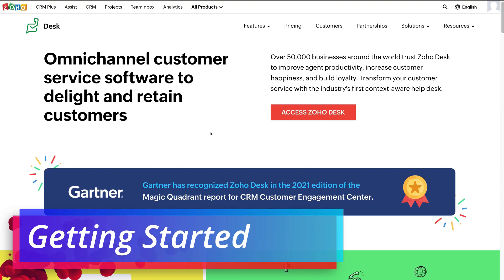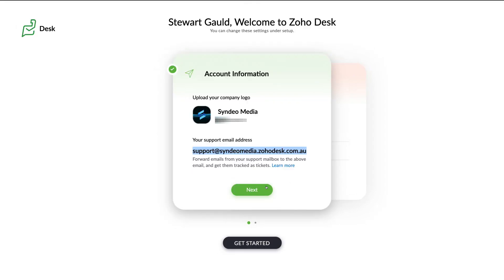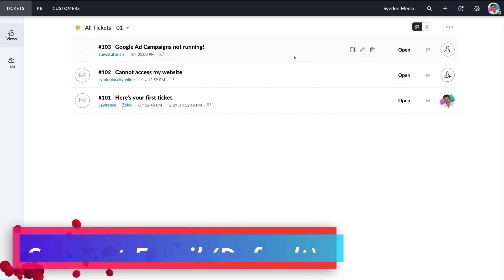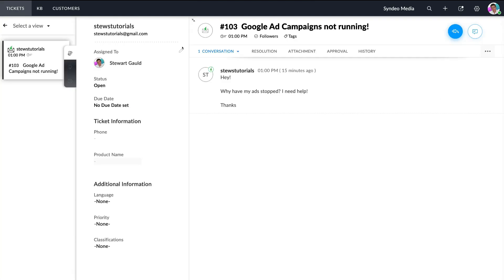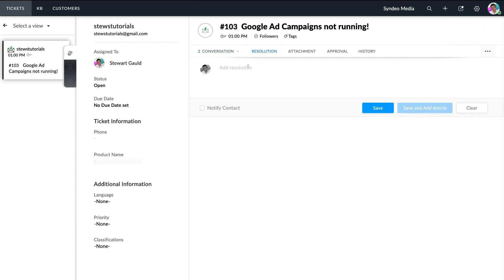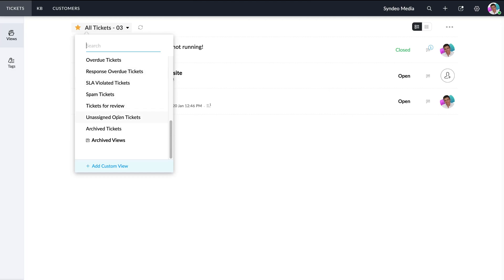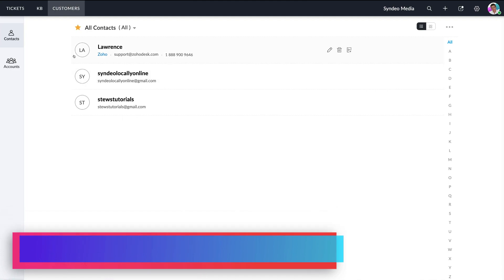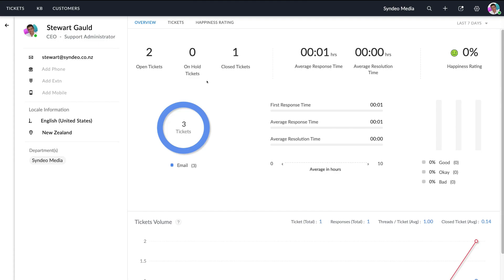Zoho Desk Tutorial for Beginners | Free Customer Service Software for Small Teams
In this Zoho desk tutorial for beginners, I share how you can use Zoho desk to stand out from your competitors by offering exceptional customer service through this dynamic and easy to use help desk software.

Zoho desk allows you and your team to effectively handle tickets all in one platform. This online help desk offers dozens of features that ultimately work towards cultivating loyal relationships through unbeatable customer service.

Zoho desk will help you and your team take your ticket management to the next level! This software also offers a completely free plan for up to 3 users (agents).

*IMPORTANT NOTE: This link above is an affiliate link, which means we will get a commission if you upgrade to a paid plan through this link (with no extra cost to you), this helps support our channel and we thank you in advance!

► Today we navigate through the below chapters for this Zoho Desk tutorial:

0:00 Intro
01:26 Getting started
02:02 Pricing
02:47 Sign up (free plan)
04:15 Tickets dashboard
05:06 Support Email (Default)
07:09 How to use tickets
11:56 Knowledge base (KB)
13:37 Customers
15:04 Manage teams/agents
15:37 Scorecard dashboard (KPI)
17:51 Outro

Let me know if you found this Zoho Desk tutorial helpful. Also, if you require any help or support, make sure to get in touch with us today.